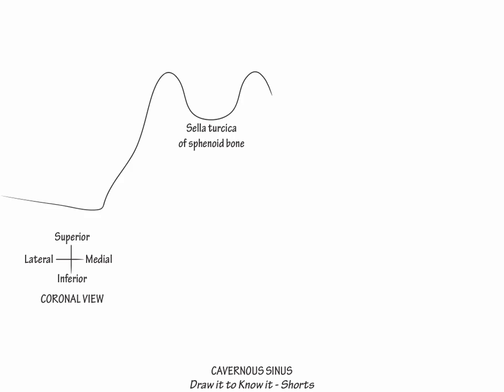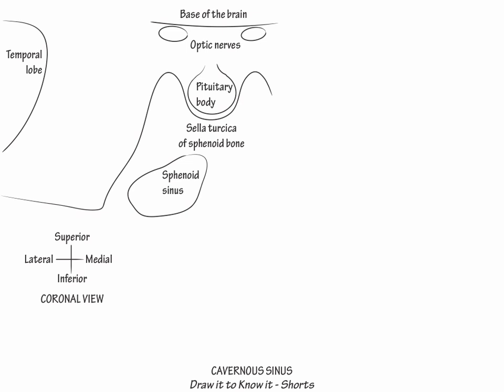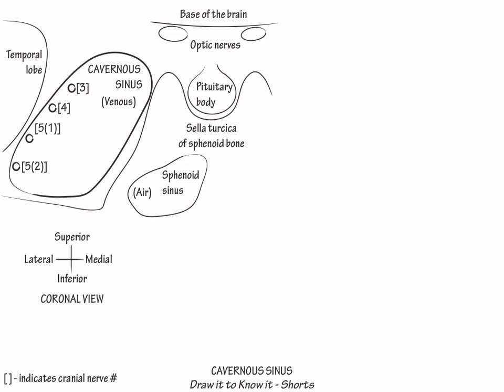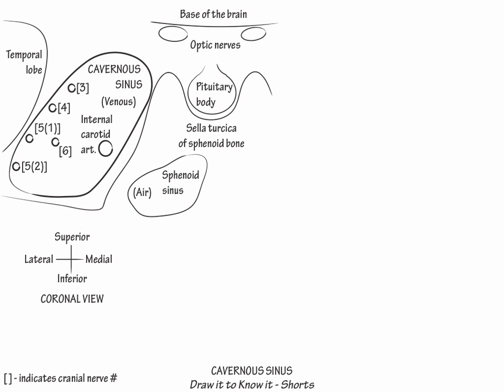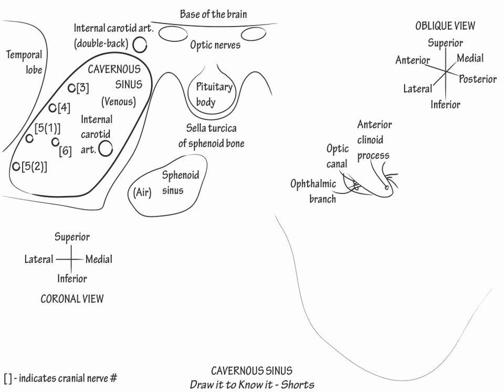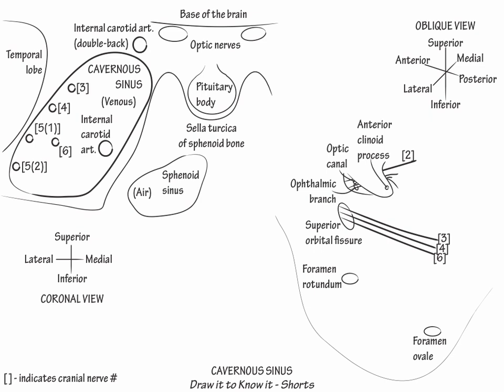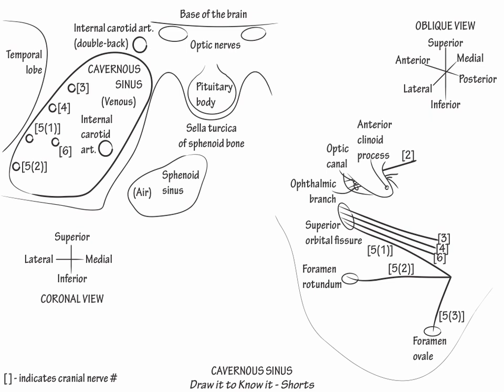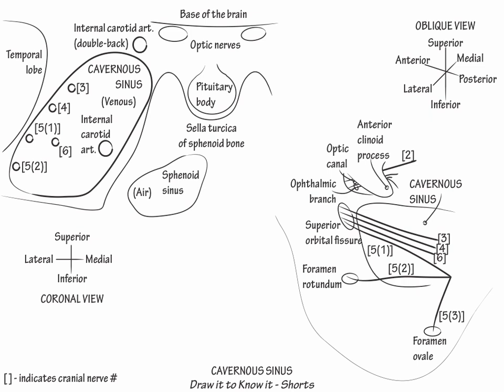Cavernous Sinus- Draw it to Know it, Neuroanatomy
Learn the anatomy of cavernous sinus, including the positions of the internal carotid artery and CN 3, CN 4, CN 6, and CN 5 (1) and (2) within it.